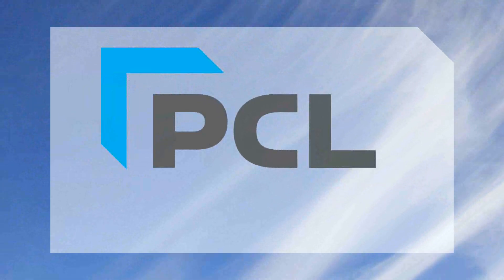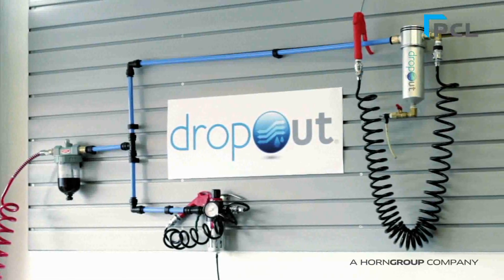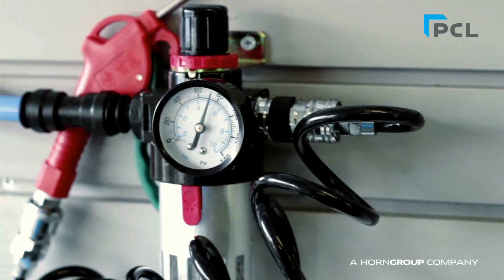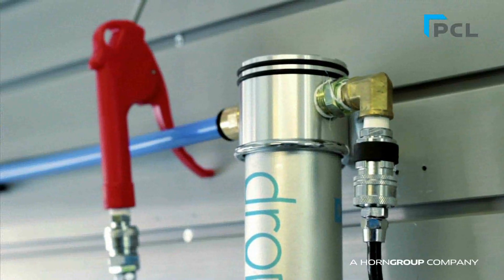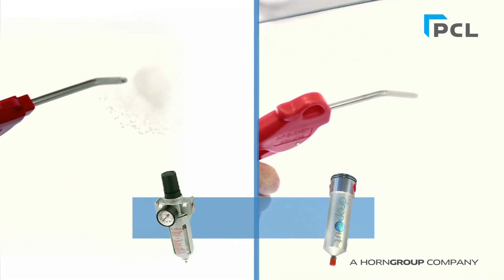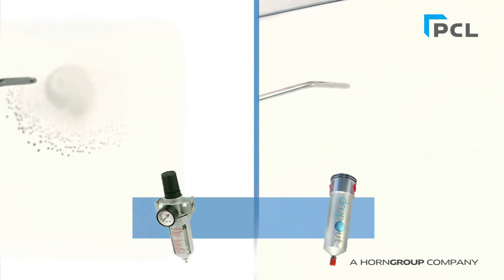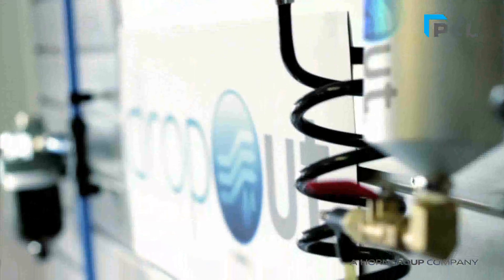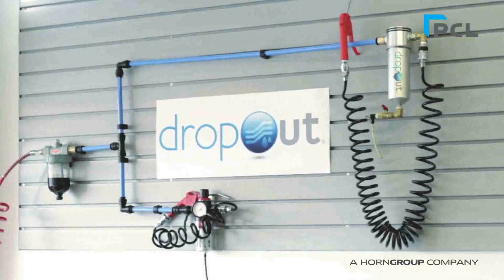Dropout Liquid water removal demonstration from a compressed air system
Dropout is a unique, patent protected product designed to revolutionise the compressed air industry available from PCL.

Guaranteed 99.999% liquid water removal
Particulate removal to 1 micron
Low cost of ownership
Maintenance free